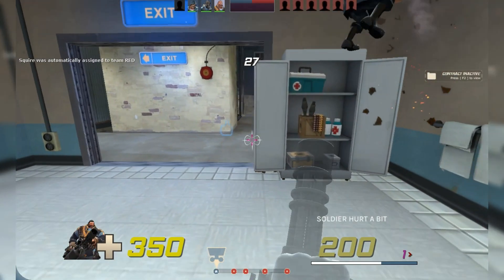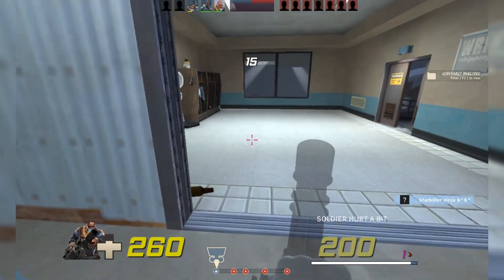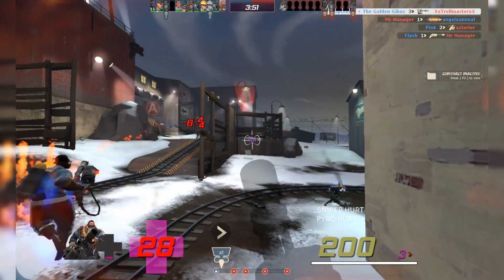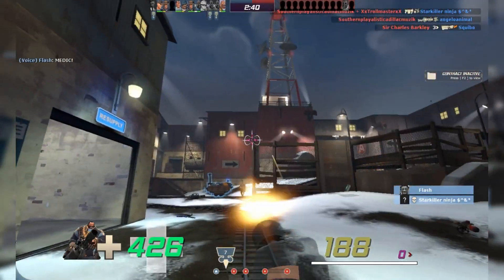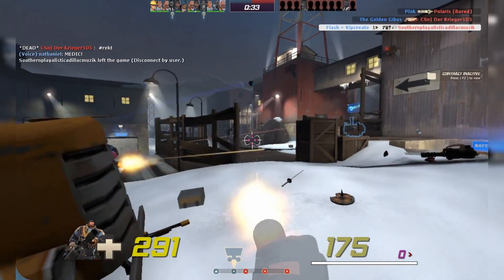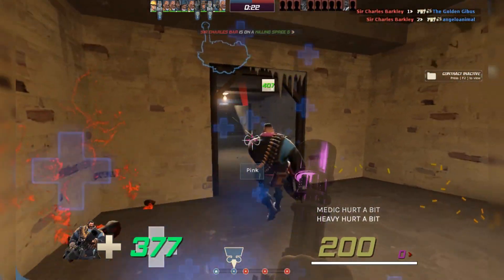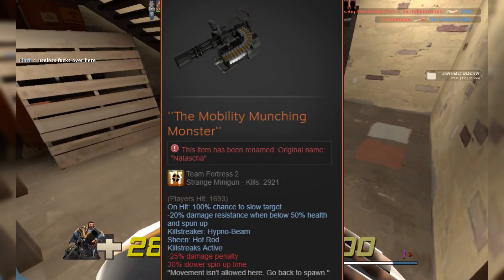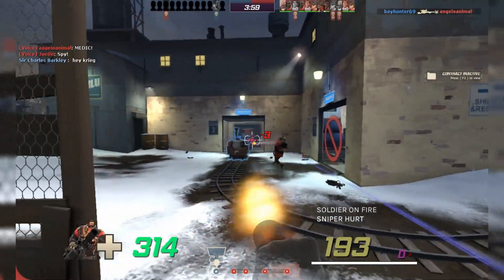Broken Down: The Natascha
The Natascha's new slowdown is causing quite a stir. But is it broken?:

Links!

I know it's an annoying thing to keep saying, but it really does help.